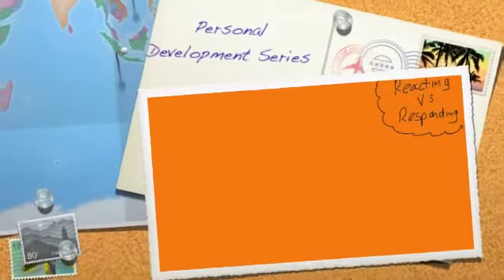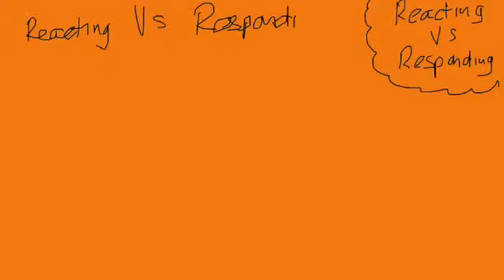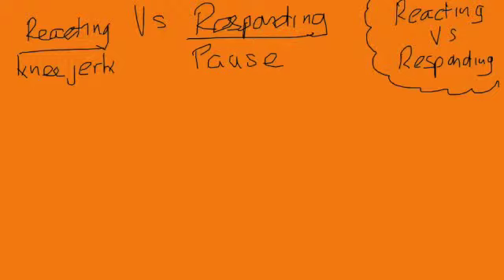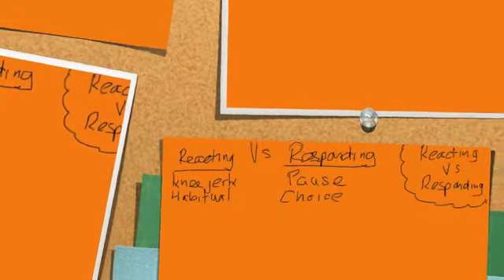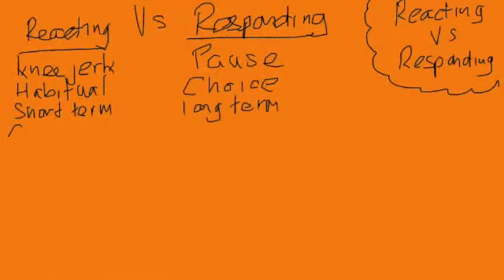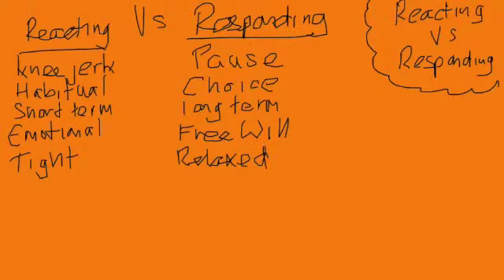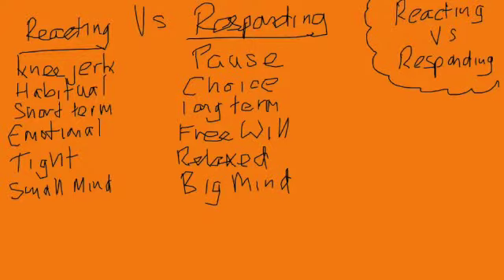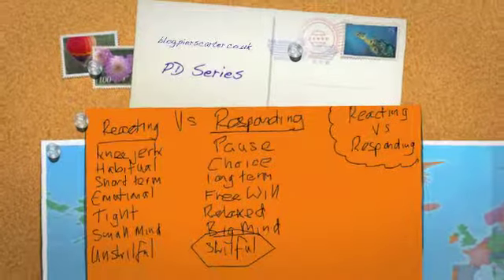Piers Carter's Personal Development Tutorials - Reacting Vs Responding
Another Personal Development Tutorial from leadership coach, Piers Carter. In this one he explores the difference between reacting and responding, ever useful awareness for our work effectiveness.